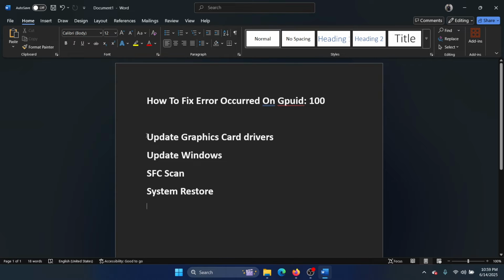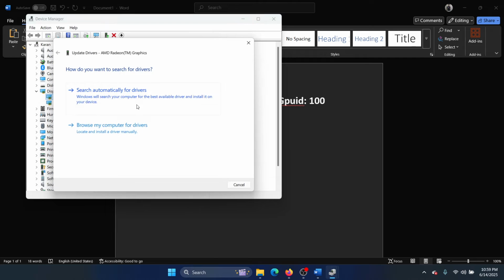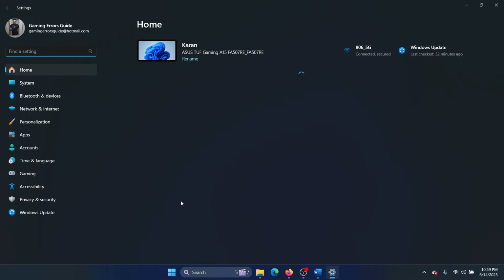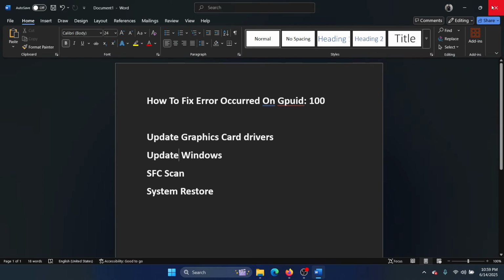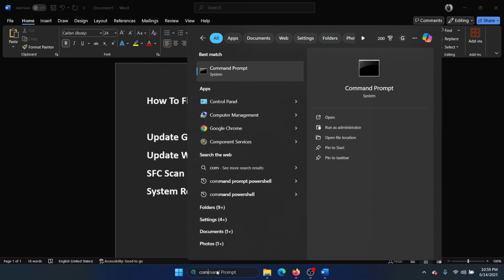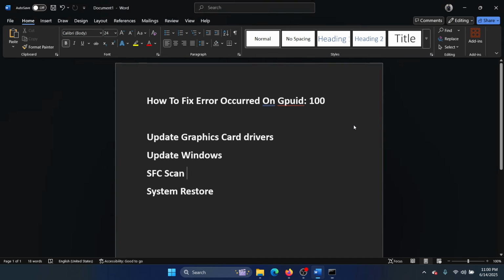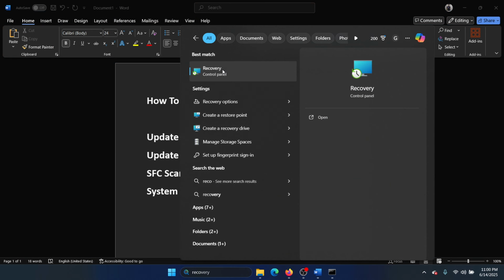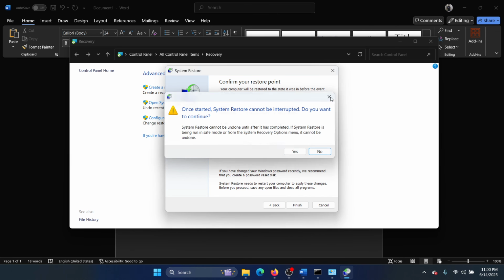How To Fix Error Occurred On Gpuid 100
Video Title: How To Fix Error Occurred On Gpuid 100

If you wish To Fix Error Occurred On Gpuid 100 then please watch this video.